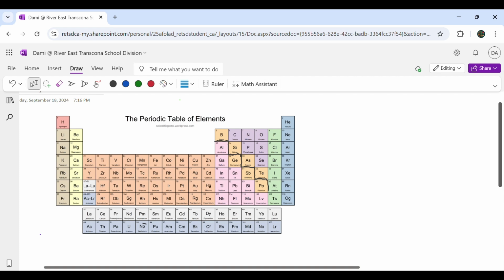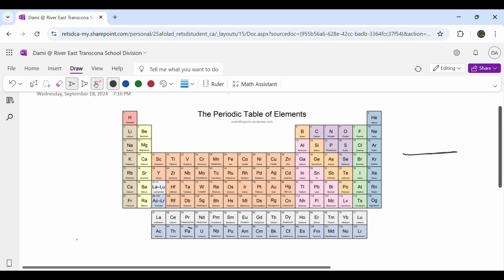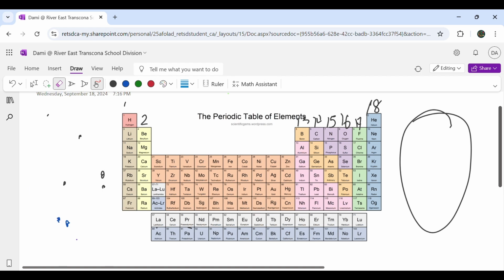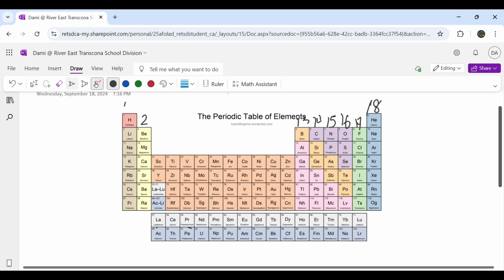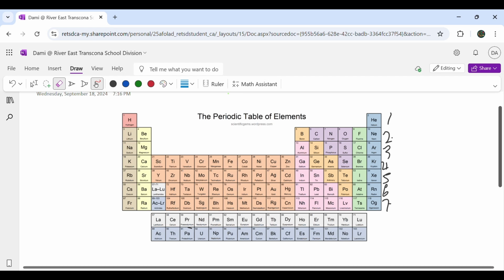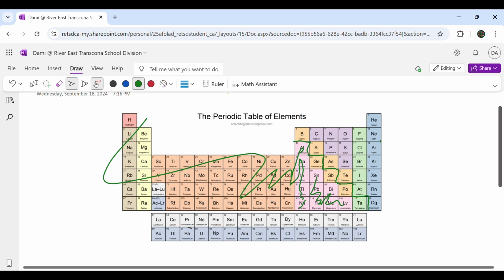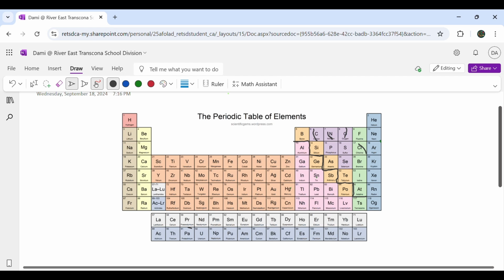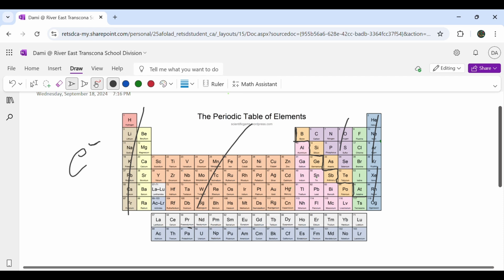:🔬 The Periodic Table EXPLAINED! | Groups, Periods, Metals & the Staircase 💥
Struggling with the periodic table? Learn how to read groups, periods, and the staircase line — and understand where metals, nonmetals, and metalloids live! Perfect for beginners and chemistry students. 🎓✨

📚 Don’t forget to check the Chemistry playlist for more lessons in order!